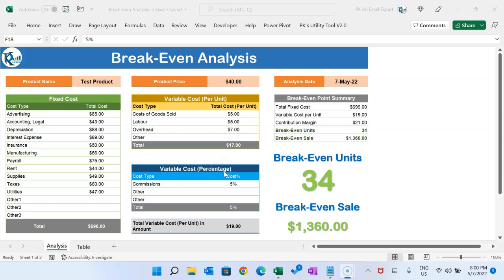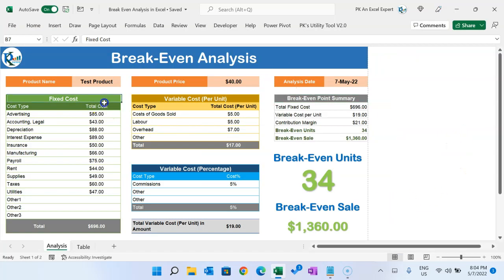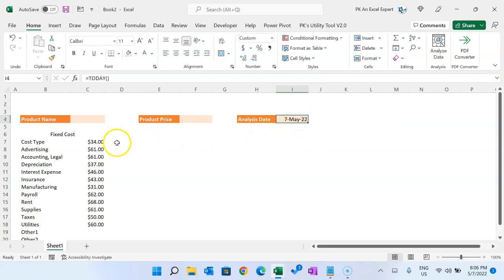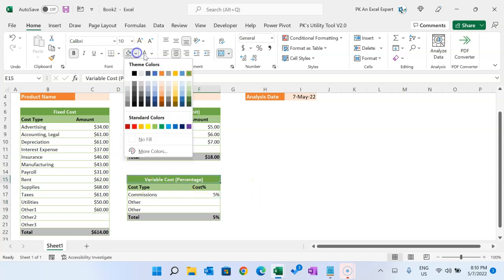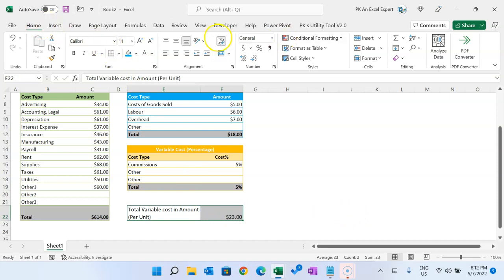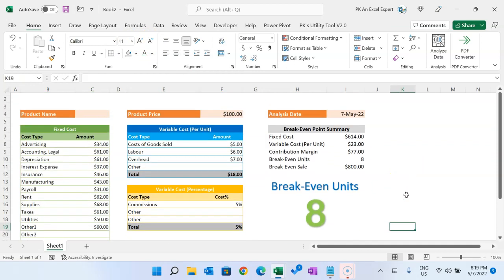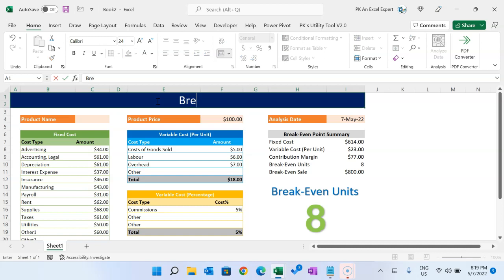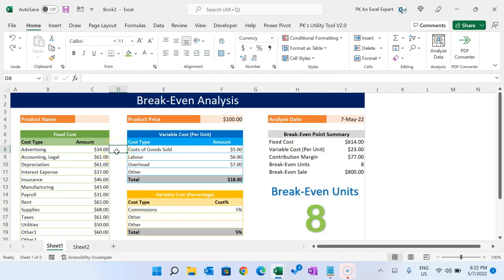Break-Even Analysis Template in Excel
Hello Friends,

In this video, you will learn how to create a Break-Even Analysis Template in Microsoft Excel. We have explained the Fixed and Variable cost, Break Even Point and Break-Even Sales Calculation in detailed.